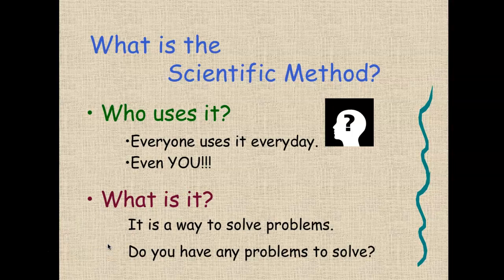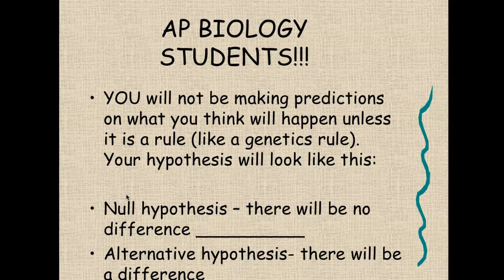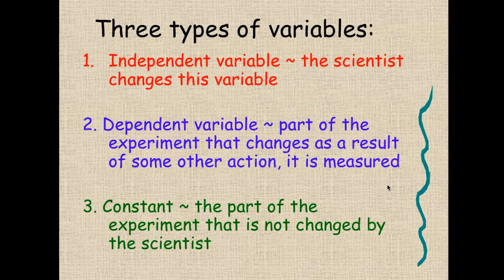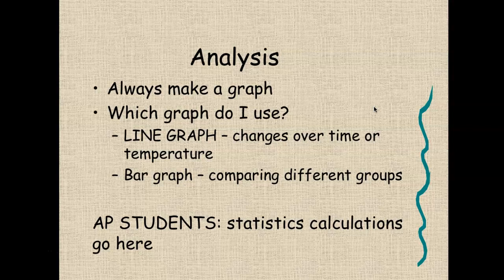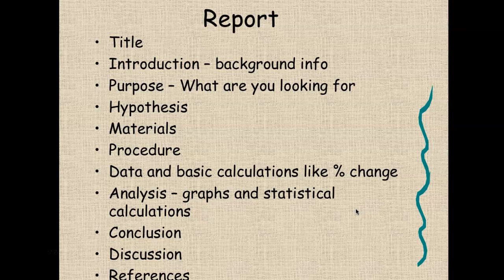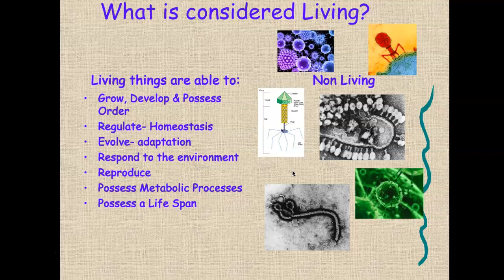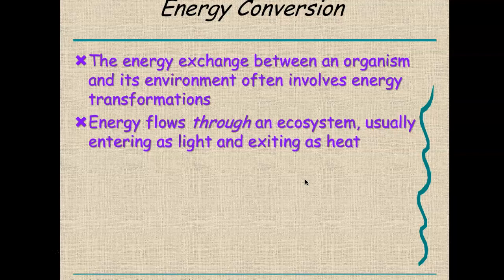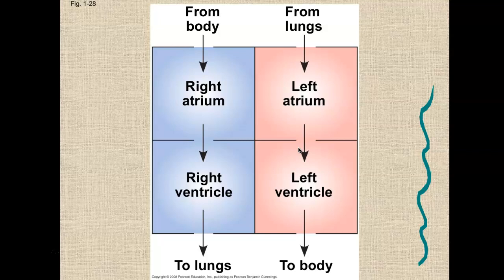First day lecture/notes - scientific method